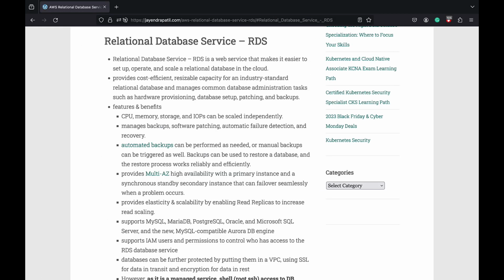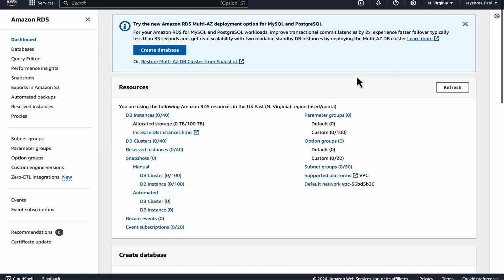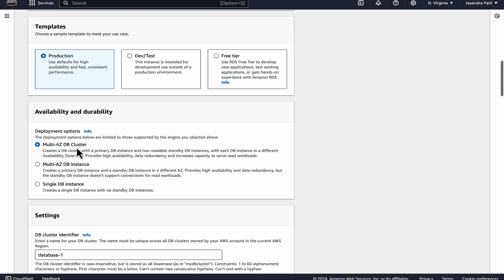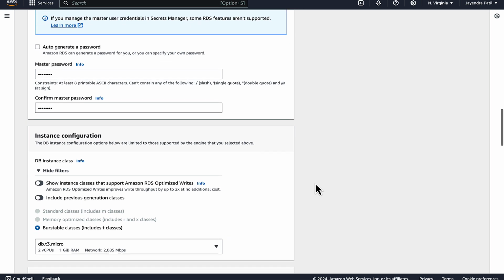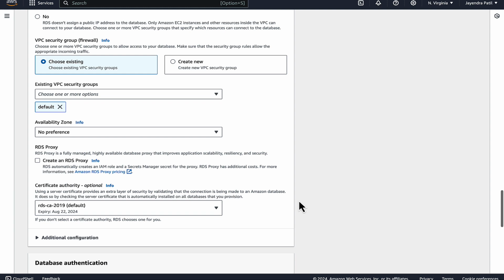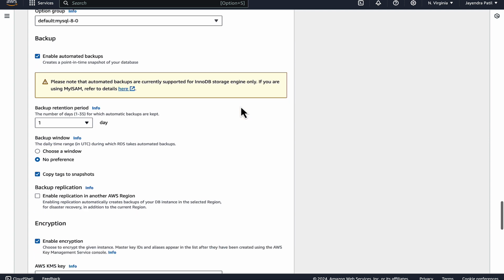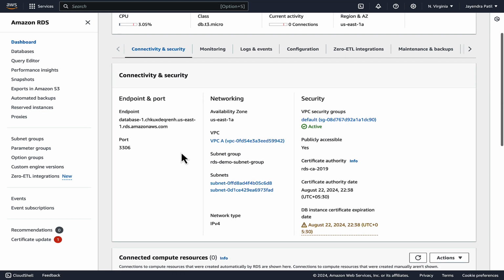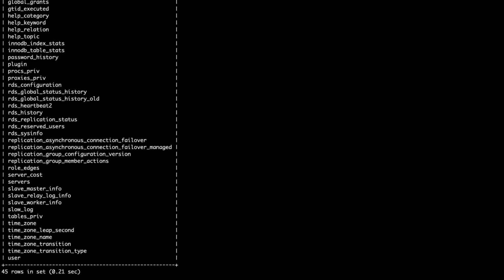Amazon RDS - Relational Database Service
Amazon Relational Database Service - RDS is a managed service that makes it easy to set up, operate, and scale a relational database in the cloud.
Lets learn how to create a RDS MySQL database instance using console and connect to it.

Table of Contents:

00:12 - RDS Introduction
02:26 - RDS Demo
19:25 - RDS Connectivity
20:46 - RDS Outro